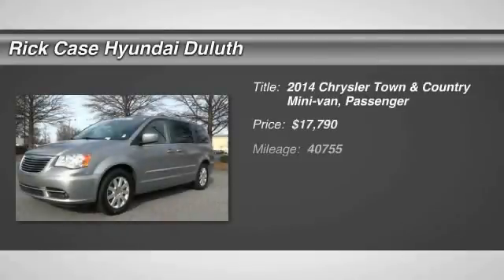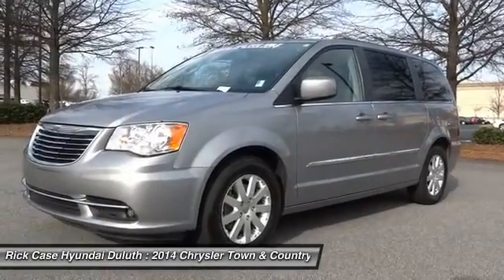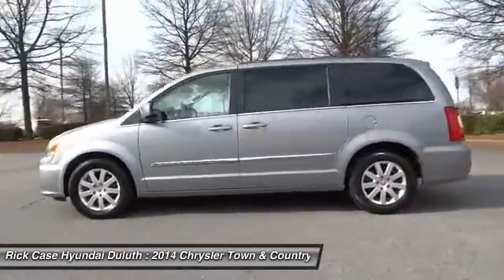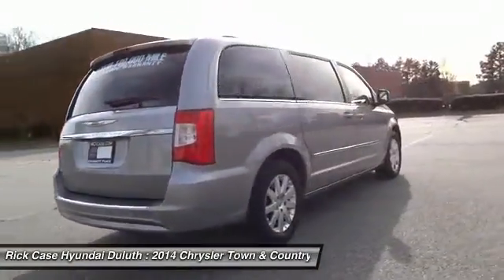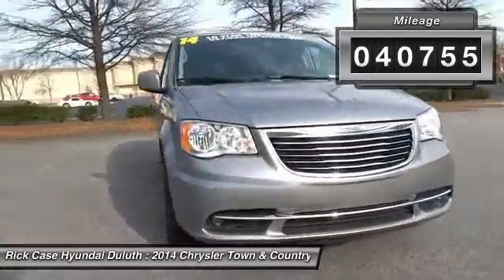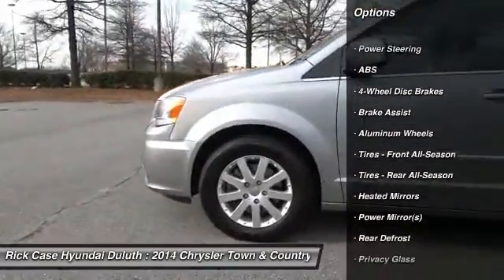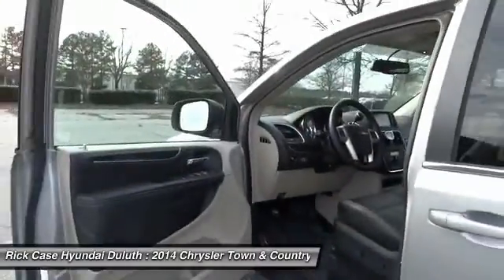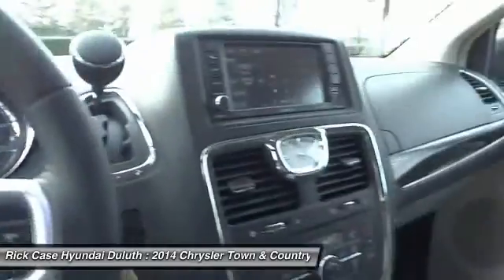2014 Chrysler Town & Country Y447957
2014 CHRYSLER TOWN & COUNTRY Duluth,, GA
Stock# Y447957

Clean carfax, one owner, and 10 year 100k powertrain warranty. 3rd row seats: split-bench, 4-Wheel Disc Brakes, A/V remote, ABS brakes, Anti-whiplash front head restraints, Delay-off headlights, Dual front impact airbags, Dual front side impact airbags, Entertainment system, Front anti-roll bar, Front Bucket Seats, Front dual zone A/C, Front fog lights, Front wheel independent suspension, Fully automatic headlights, Knee airbag, Low tire pressure warning, Occupant sensing airbag, Overhead airbag, ParkView Rear Back-Up Camera, Power driver seat, Rear air conditioning, Remote keyless entry, and Split folding rear seat.

Your quest for a gently used van is over. This great 2014 Chrysler Town & Country has only had one previous owner, with a great track record and a long life ahead of it. Spacious seating. Consumer Guide credits the Town & Country with minivan practicality and luxury features and classy trim.